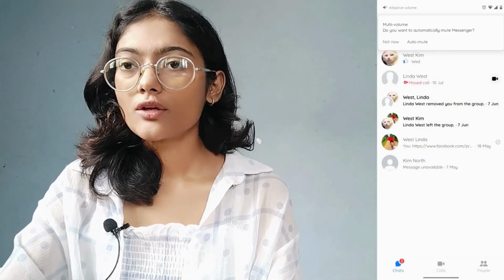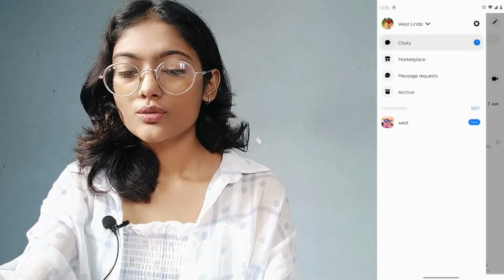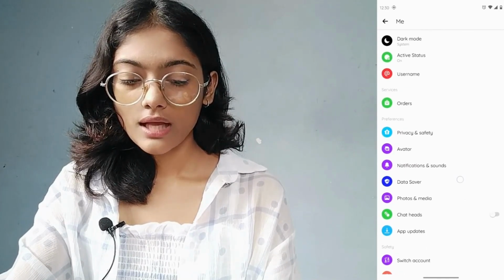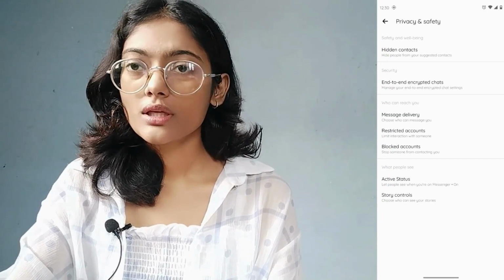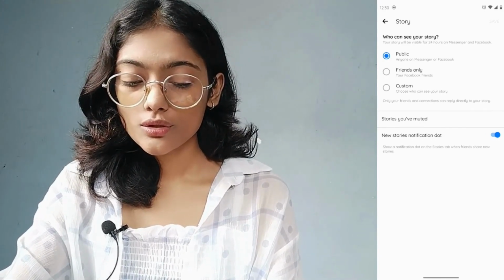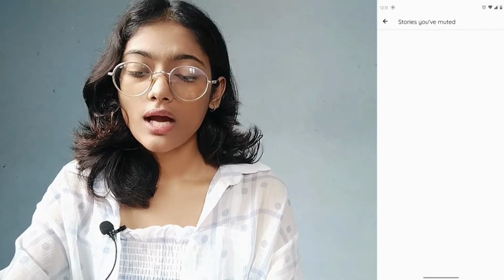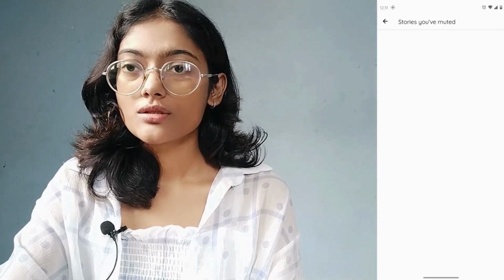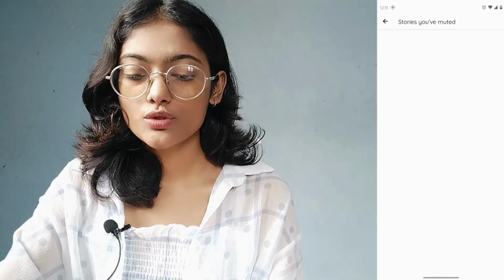How To Fix Messenger Story Not Showing Problem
Welcome to AppHacks101! In this tutorial, we'll help you resolve the frustrating issue of Messenger stories not showing up. If you've encountered the problem of your Messenger story not being visible to others, don't worry; we've got you covered!

Our step-by-step guide will walk you through various troubleshooting methods to fix the Messenger story display problem. We'll explore common reasons why your story might not be showing up and show you how to resolve each issue effectively.

Whether it's a glitch or a bug in the app, we'll share valuable tips to ensure your Messenger stories are visible to your friends and followers.

Timestamps:
00:12 - Introduction to Messenger Story Not Showing Problem
00:35 - Troubleshooting Messenger Story Visibility Issues
01:00 - Fixing Messenger Story Glitches and Bugs